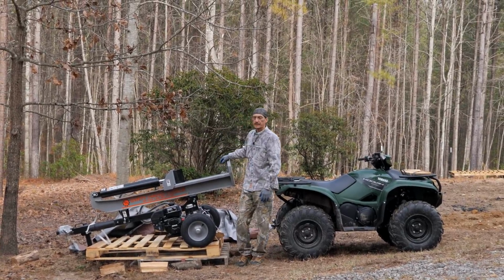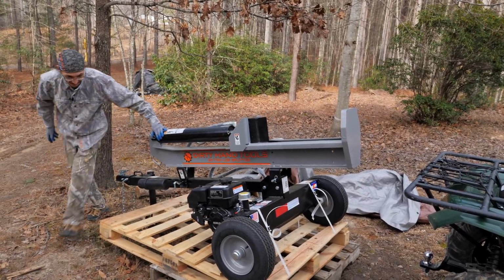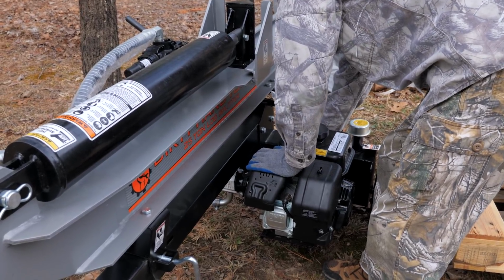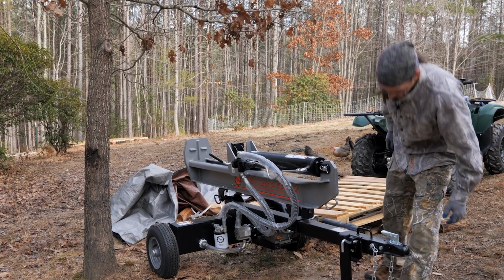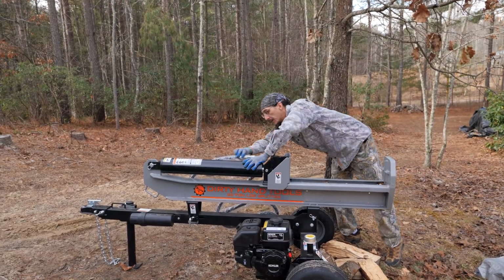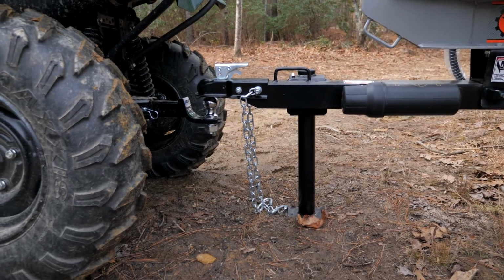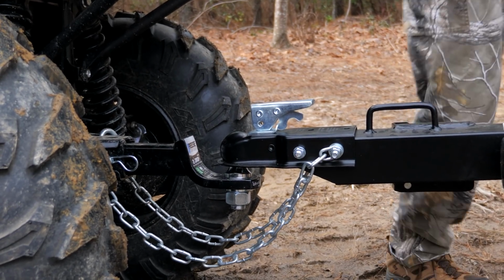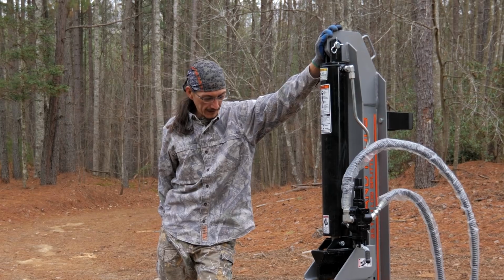Unboxing Our 25-Ton DIRTY HAND TOOLS Log Splitter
We bought a 25-Ton Dirty Hand Tools Log Splitter to help us cut firewood for our wood stove. We unbox the splitter and test it for the first time.

We are taking you along on our journey to become more self reliant and self sustainable. Join us as build our skills in the areas of canning, prepping, gardening, woodworking, and learning old time methods of living.